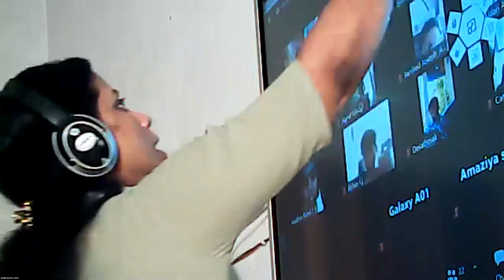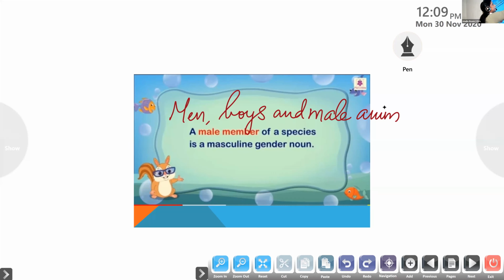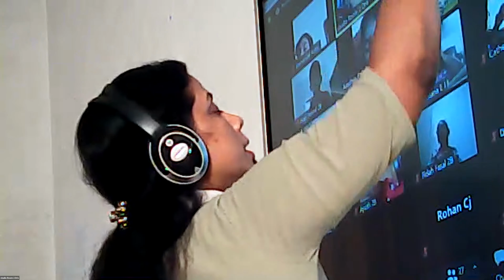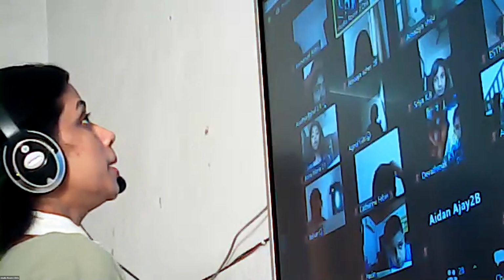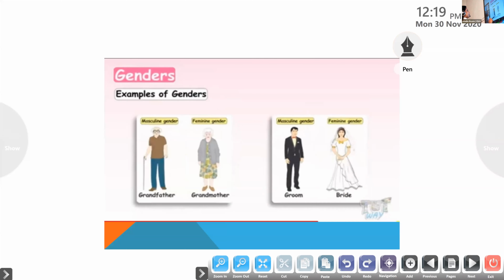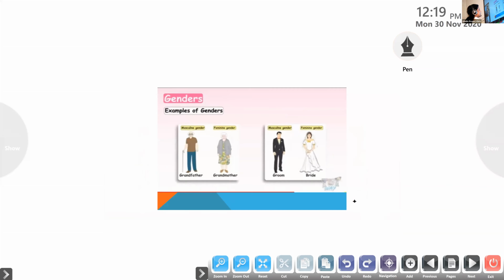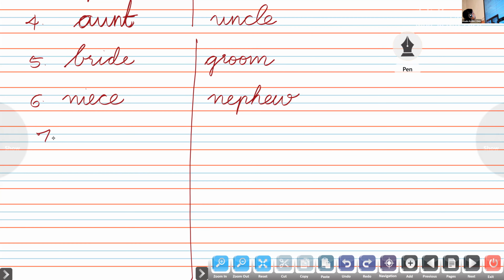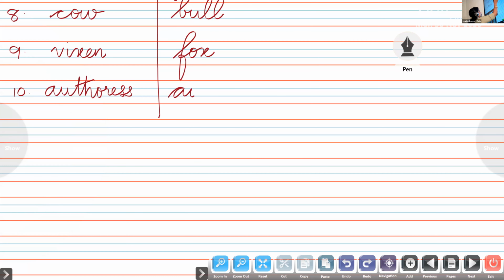Dr.Raju Davis International School | CLASS 2 ENGLISH GRAMMAR | 30-11-2020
CLASS  2 ENGLISH GRAMMAR  GENDER WORKSHEET 12 & 13